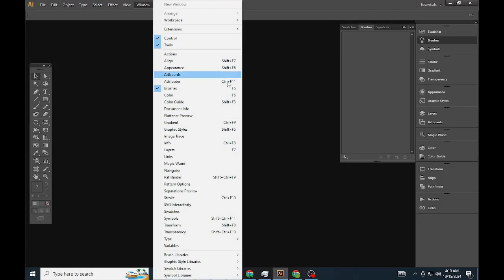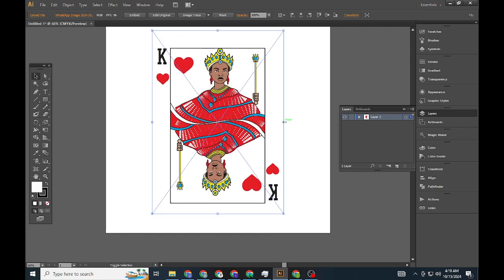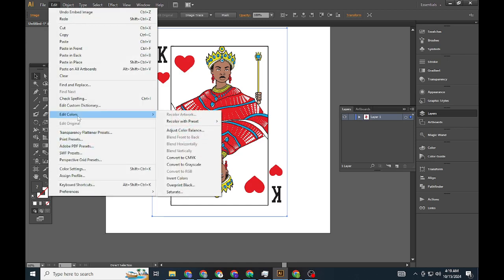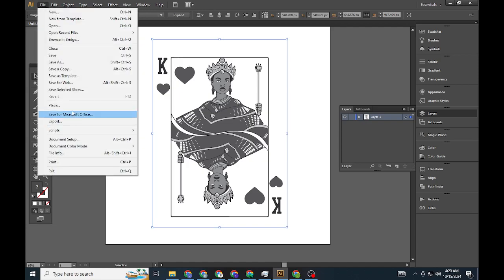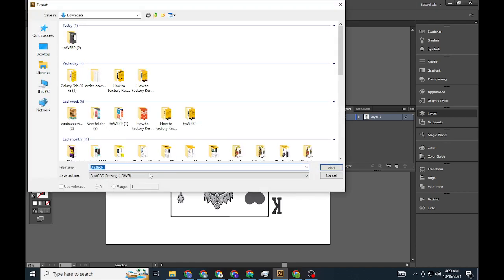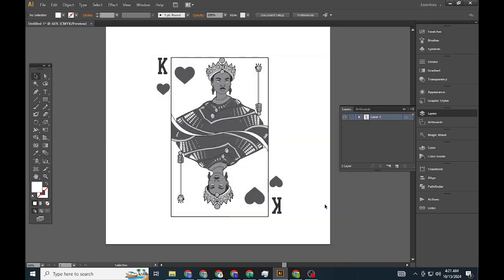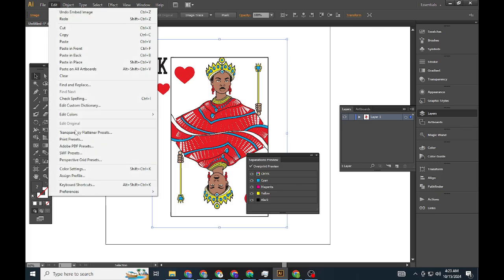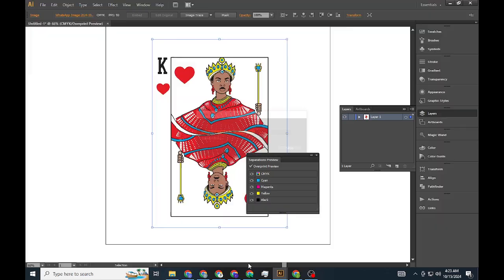How to make an image black and white in Illustrator in 2024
In this video I will show you How to make an image black and white in Illustrator.

Different Methods to Convert an Image to Black and White in Illustrator
 👉 Method 1: Convert Using the Grayscale Mode
👉 Method 2: Applying a Black and White Effect
👉 Method 3: Remove Saturation to Make an Image Black and White
👉 Method 4: Image Tracing to transform an Image to Black and White